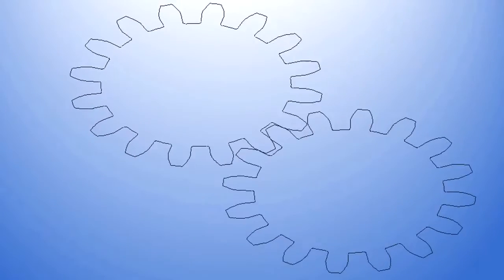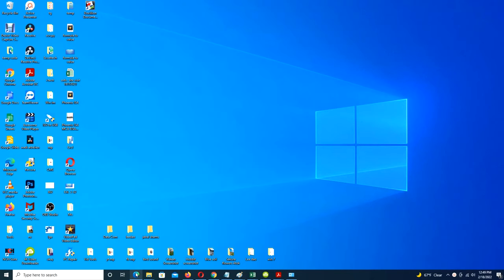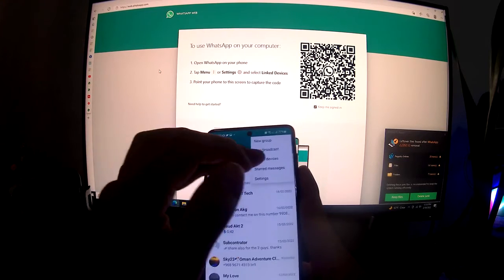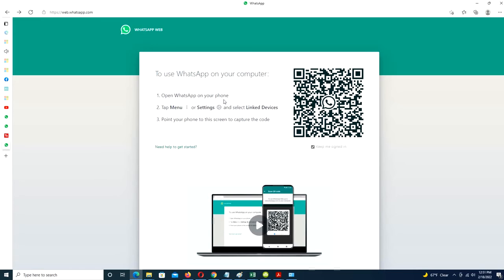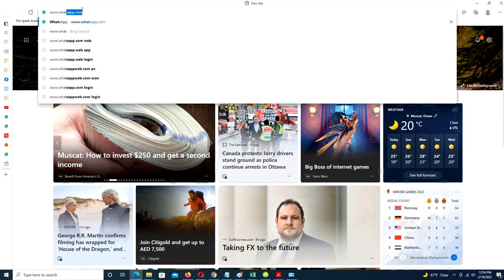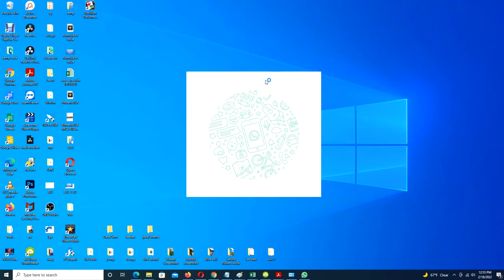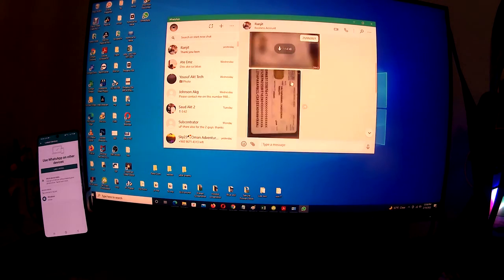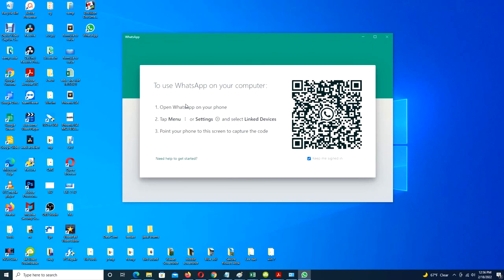How to Connect WhatsApp on Tablet, PC or Laptop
How to Use WhatsApp on Tablet, PC or Laptop
WhatsApp Web is a far more attractive solution for most users, ensuring you can not only read and respond to messages on any device but send and receive photos and videos too. The best part is it's completely free to use and requires only a quick setup, after which you stay logged in until you actively log out.
In this tutorial, I will discuss two methods to login WhatsApp Account on your computer. These are WhatsApp Web and WhatsApp Desktop